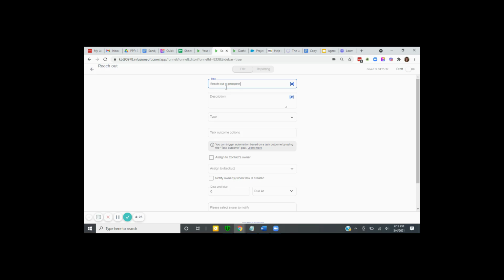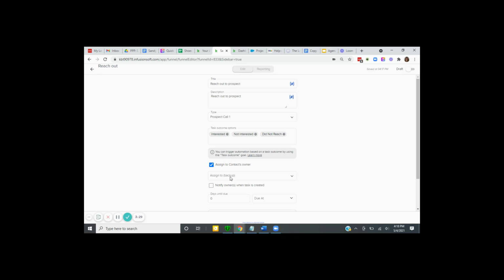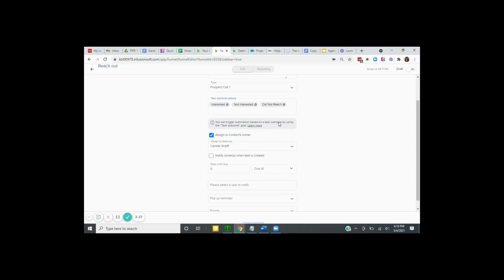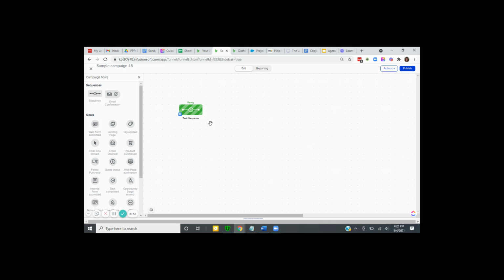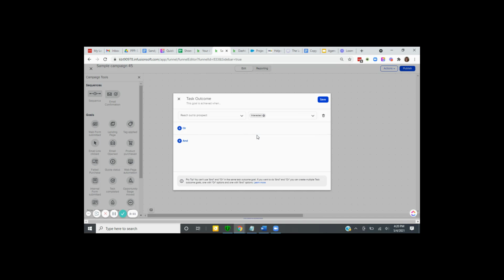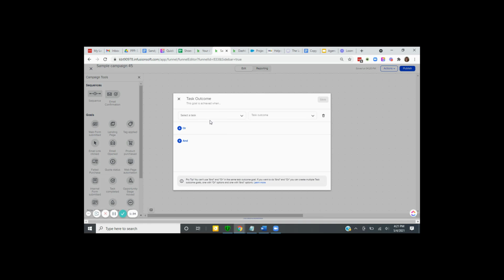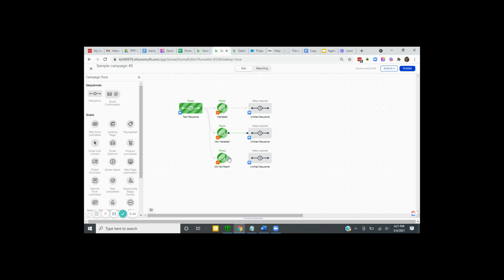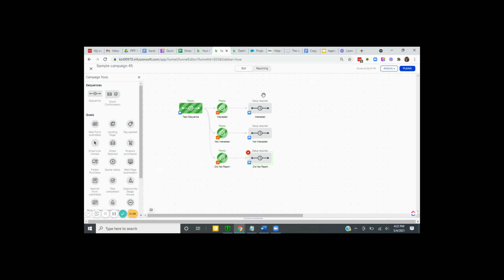Keap Classic/Pro/Max: Task Outcomes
This video was created by Camille Shieff, 123 Automate - Keap Certified Partner.

In this video we discuss task outcomes. This applies to Keap Classic/P/M.